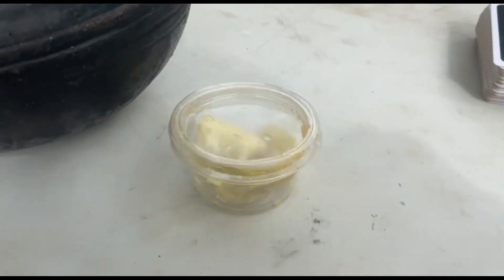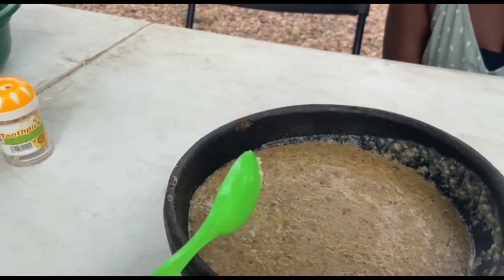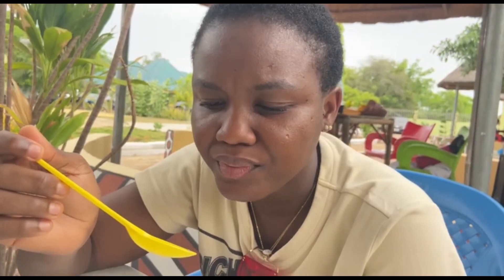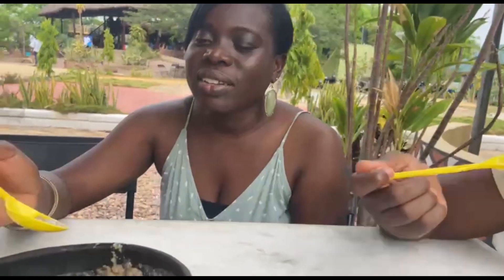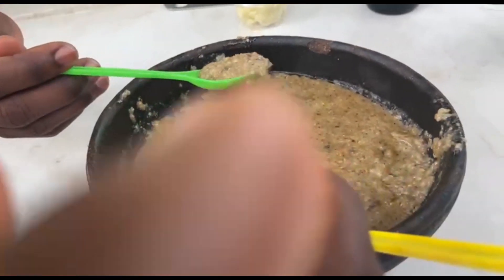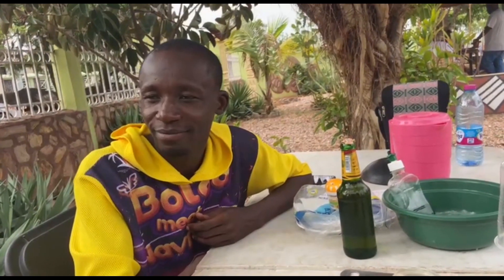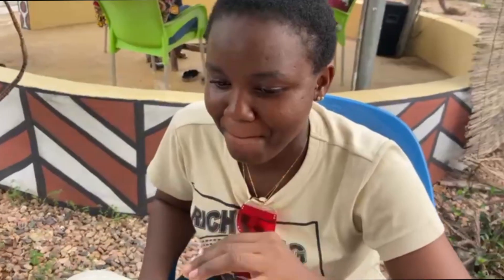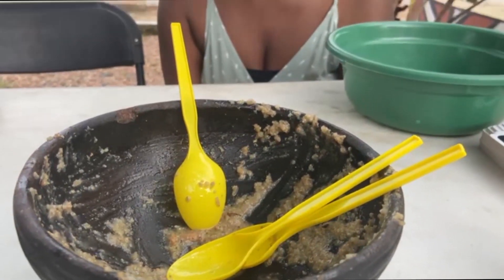Discovering Bolga's mouthwatering fusion of flavors: Millet soup eaten with shea butter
"Konkore" is a unique culinary delight found in Bolgatanga in the Upper East Region of Ghana. It is a soup made with millet and beef. It is usually eaten by the natives with shea butter for taste